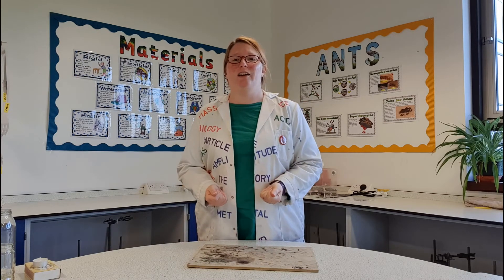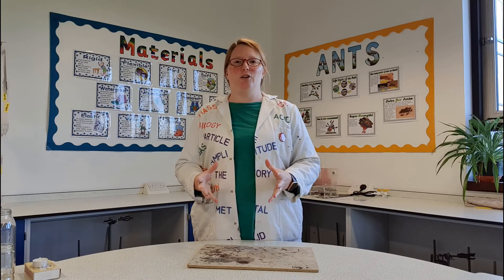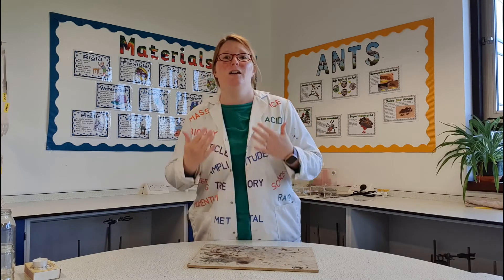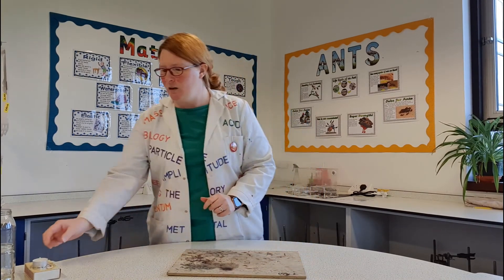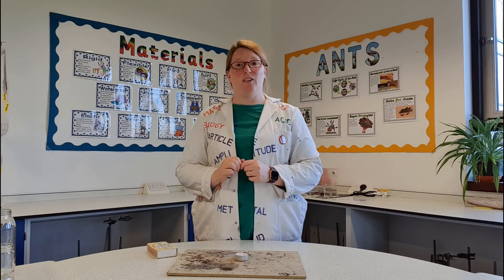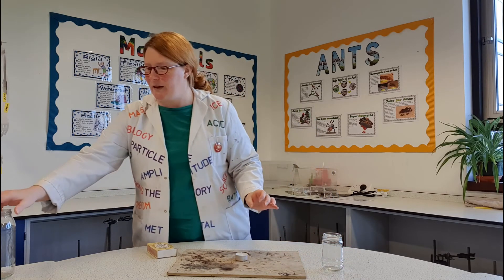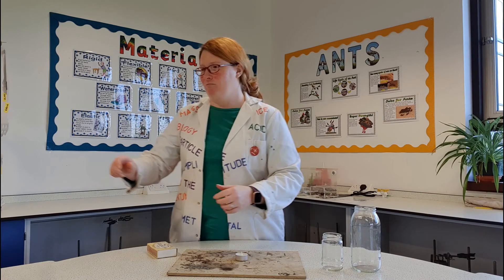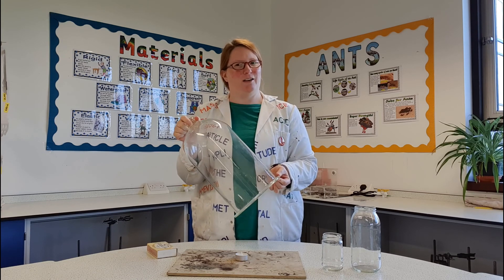Fire of London Part 1 - Introduction